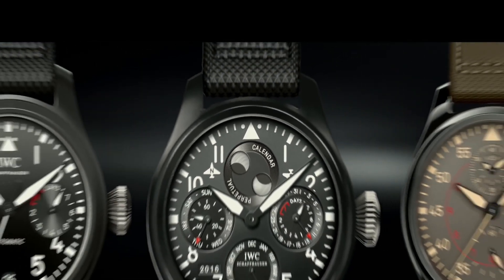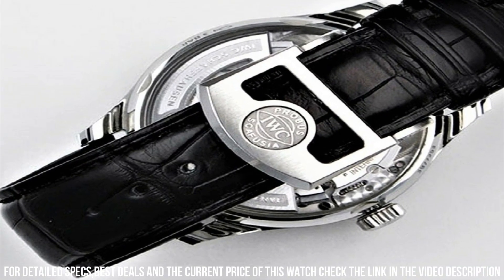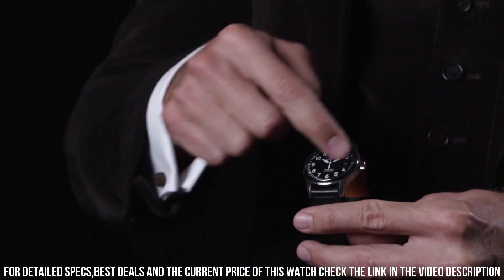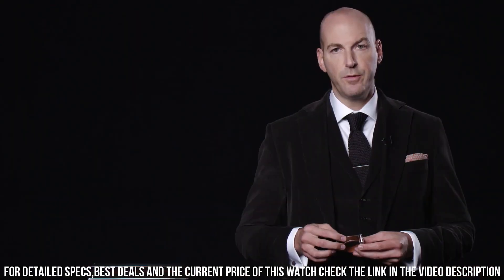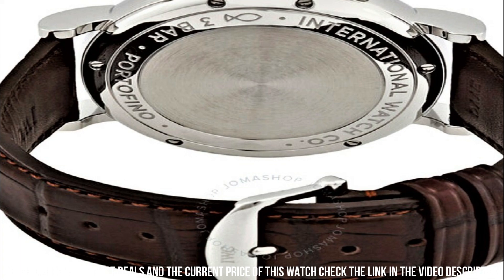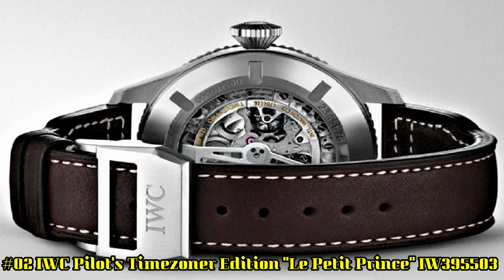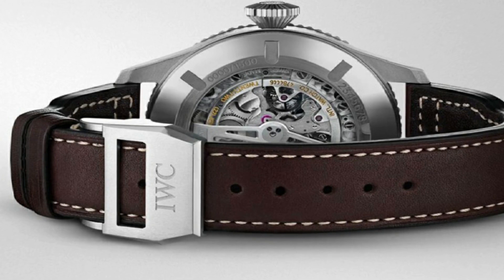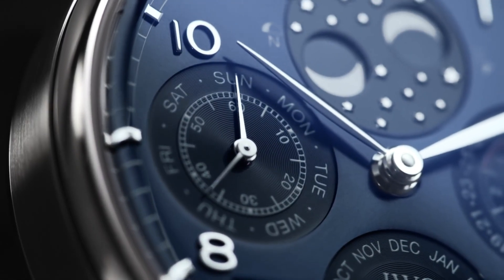Top 7 Best IWC Watch to Buy in 2023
Hello Everyone In, This Video I will show you the best Top 7 Best IWC Watch to Buy in 2023.

10.IWC Pilot Top Gun Automatic Black Dial Men's Watch IW326901

?Amazon US
09.IWC Pilot Spitfire Chronograph Automatic IW387902

?Amazon US
?Amazon CA
08.IWC Portofino Automatic Silver-plated DIW356517

?Amazon US
07.IWC Portugieser Automatic Silver Dial IW500705

?Amazon US
?Amazon CA
06.IWC Pilot's Mark XVII Automatic Black Dial IW327015

?Amazon US
05.IWC Portuguese Perpetual Calendar Automatic IW502307

?Amazon US
04.IWC Portofino Chronograph Edition 150 Years Automatic IW391027

?Amazon US
?Amazon CA
03.IWC Pilots Chronograph Automatic Blue Dial Men's Watch IW388109

?Amazon US
02.IWC Pilot's Timezoner Edition "Le Petit Prince" IW395503

?Amazon US
01.IWC Pilot Mark XVIII "Petit Prince" Automatic IW327010